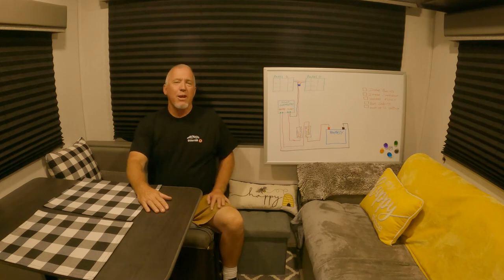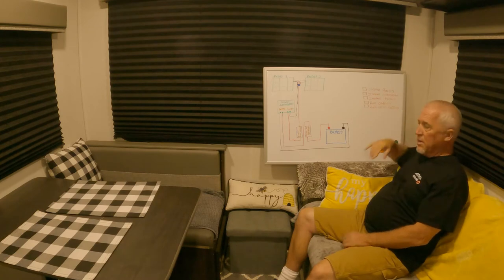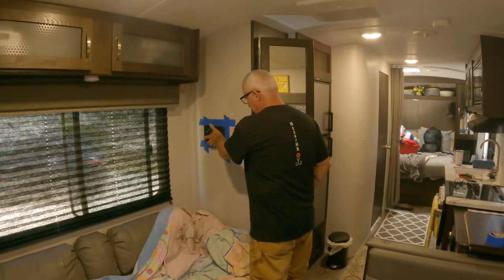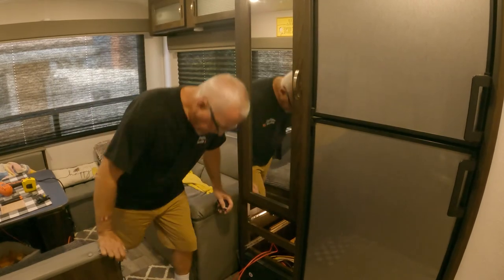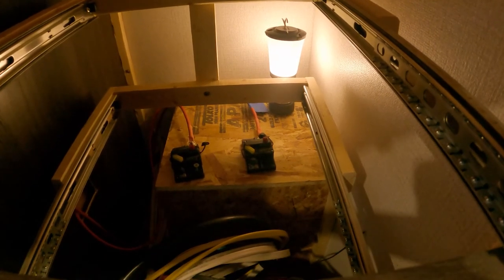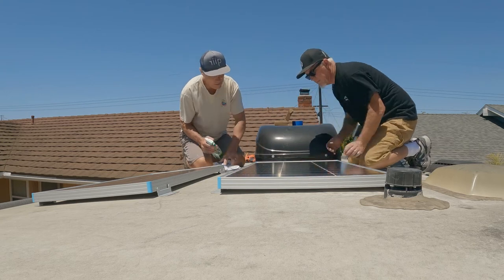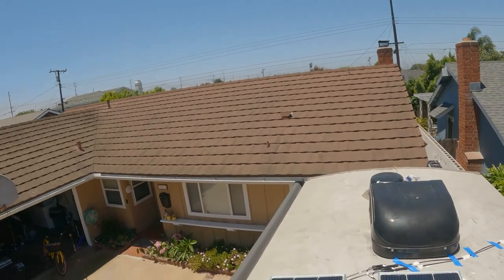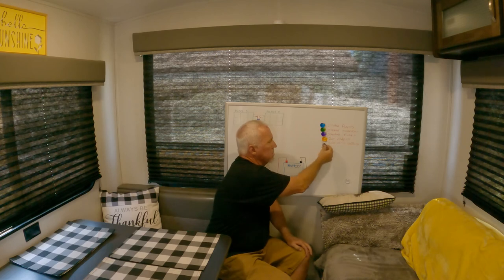Basic Install 200 Watt Solar Kit On RV Travel Trailer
Installation of Renogy Solar Panel Kit on Springdale RV Travel Trailer